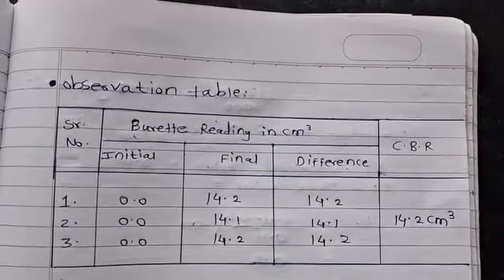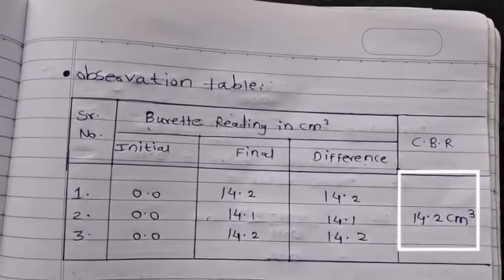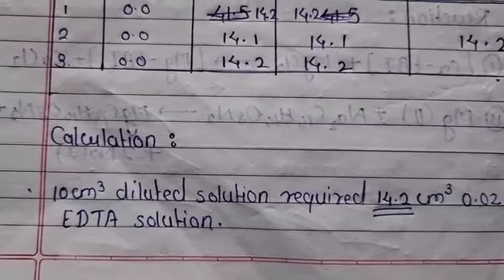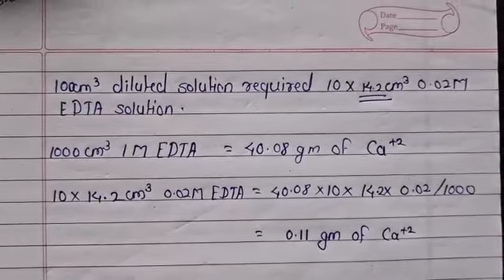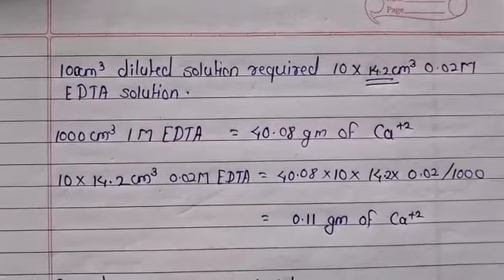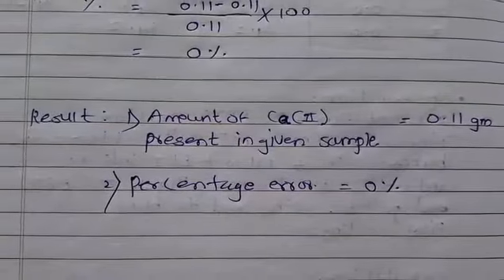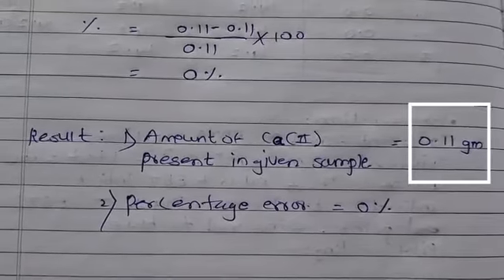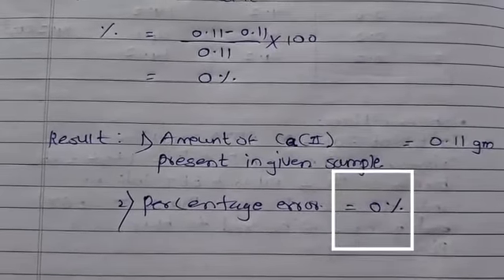Titrimetry: Estimation of Calcium ion from given sample by Complexometric titration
Complexometric titration is used to estimate amount of Calcium from given sample.